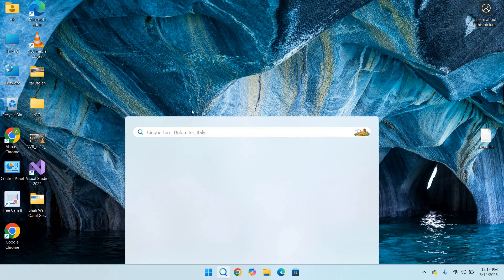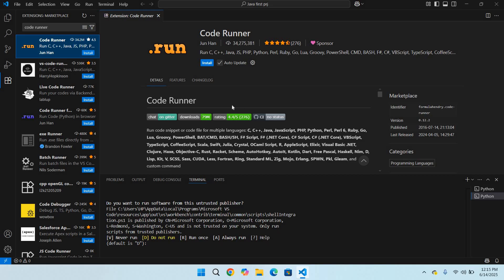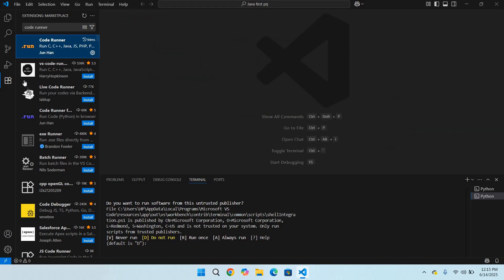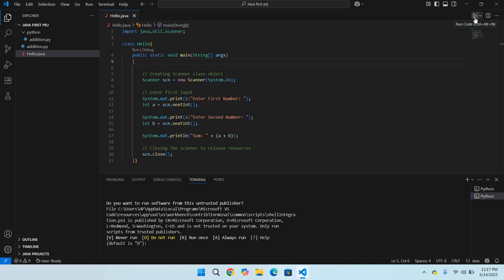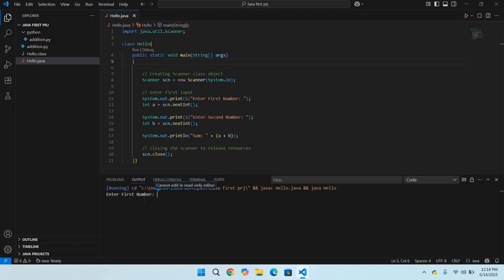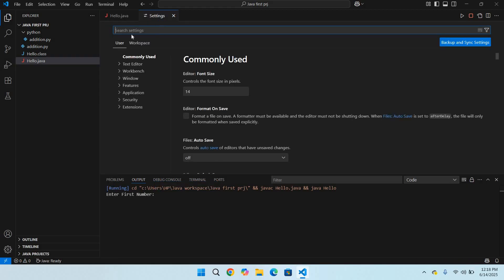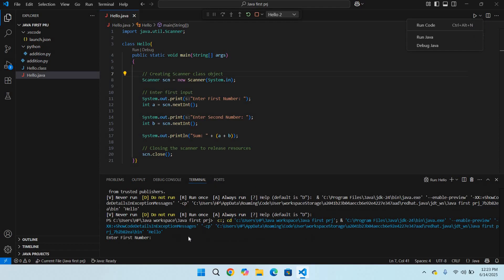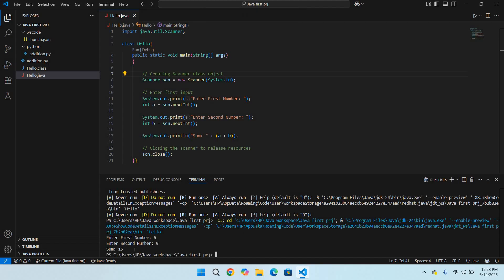Fix code runner not working in terminal vs code 2025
Having trouble running code in VS Code? 😩
In this video, you’ll learn how to fix the “Code Runner not working in terminal” issue in Visual Studio Code (2025) — step by step!